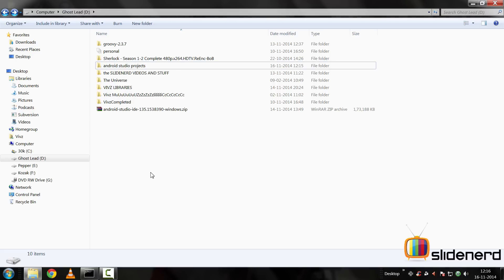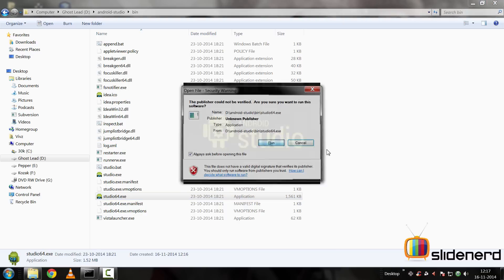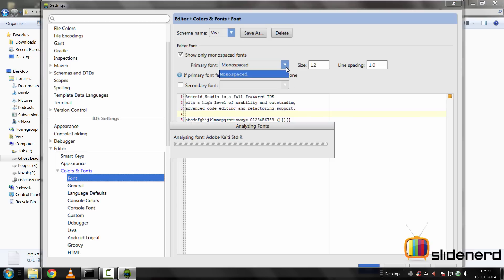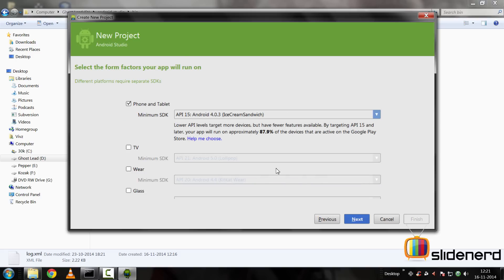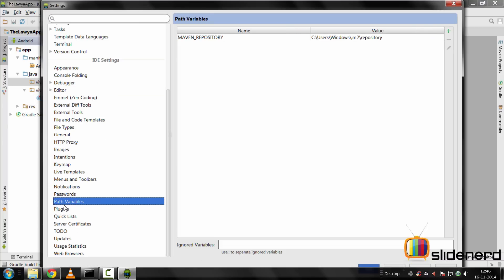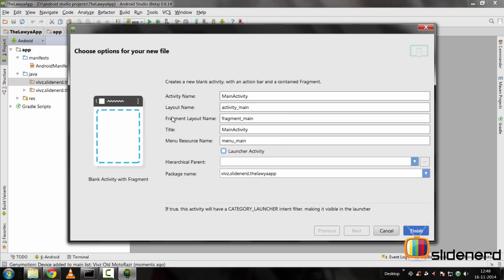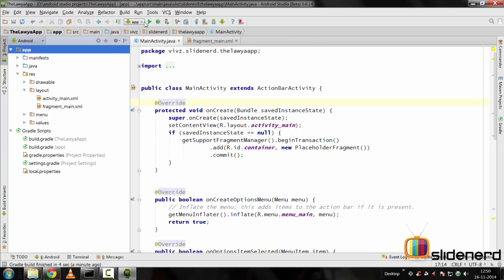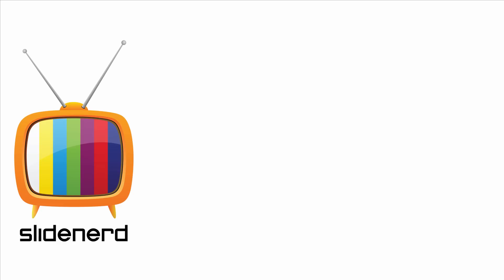110 Android Studio Genymotion And Fixes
This Android Tutorial video shows how to install Genymotion on Android Studio to get a faster emulator and how to fix basic crashes to avoid gradle build errors, jar mismatche errors, R not resolved errors and so on.